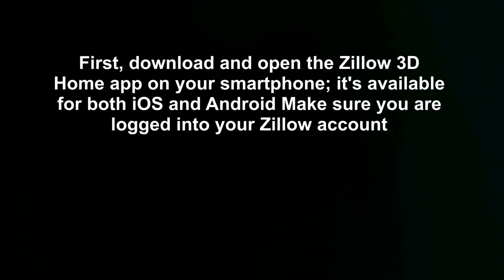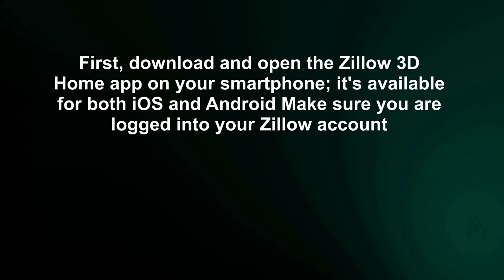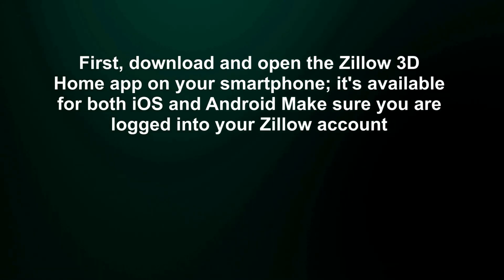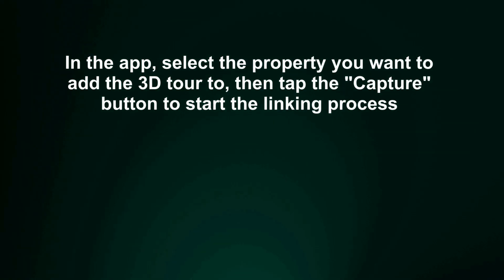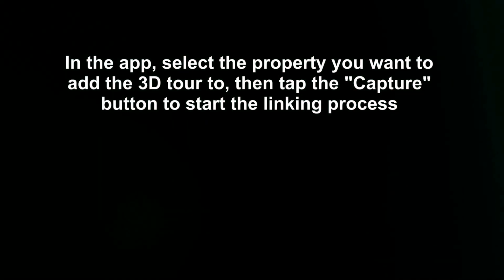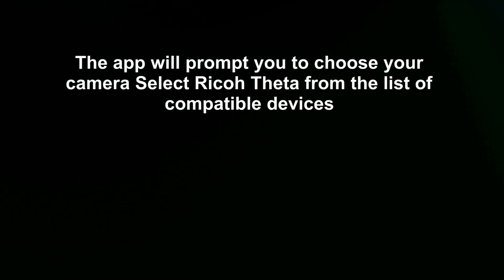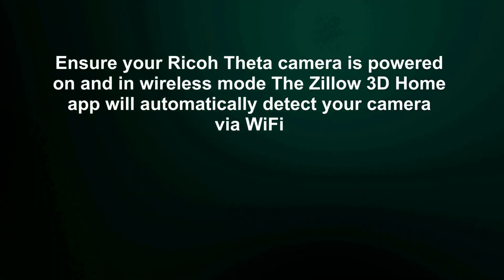How to Connect Richo Theta to Zillow - GUIDE!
How to Connect Richo Theta to Zillow explains the process of linking a Ricoh Theta 360-degree camera to the Zillow platform. This enables direct uploading of 3D immersive tours.

00:00 Intro
00:10 Download Zillow 3D Home App
00:18 Select Property and Capture
00:24 Select Ricoh Theta Camera
00:29 Connect Camera
00:35 Capture 360 Images
00:44 Upload 3D Tour
00:50 3D Tour Complete